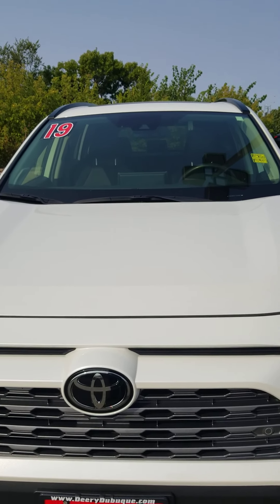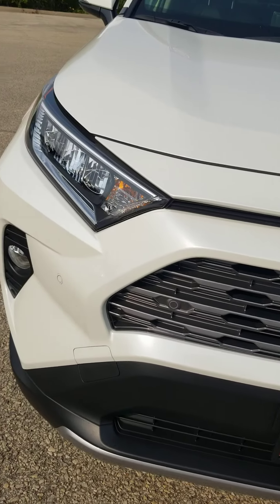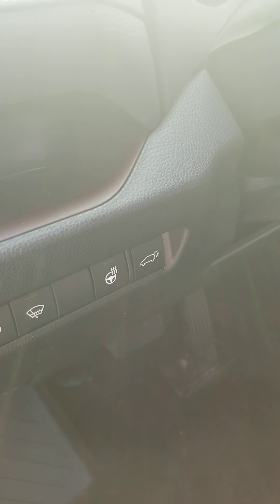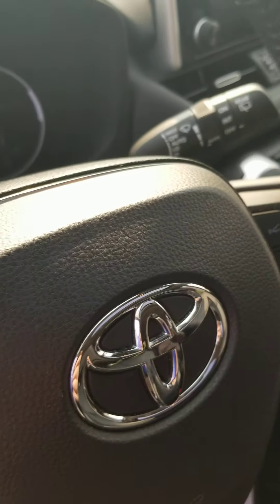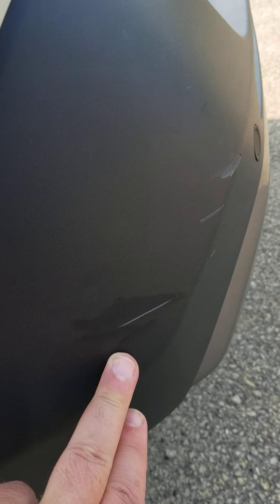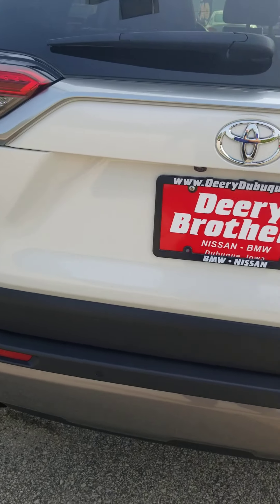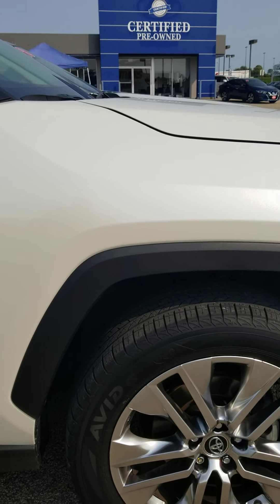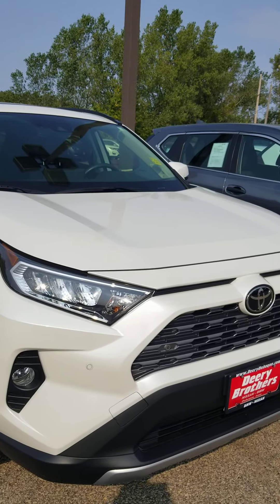September 21, 2020